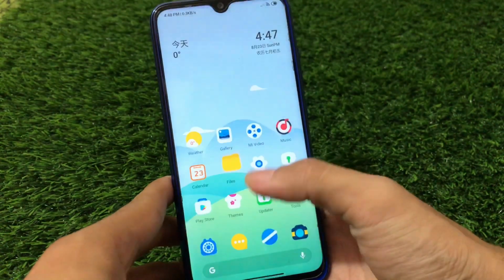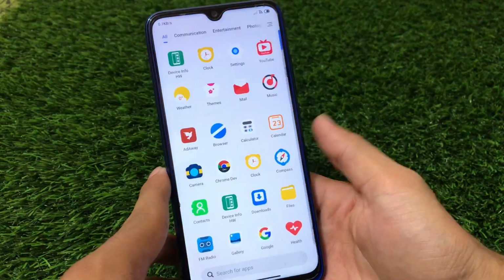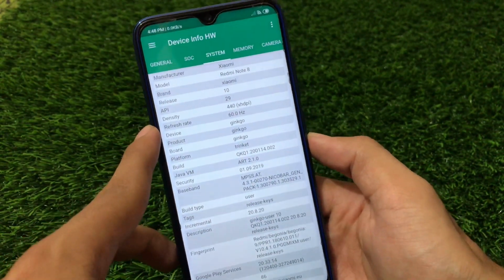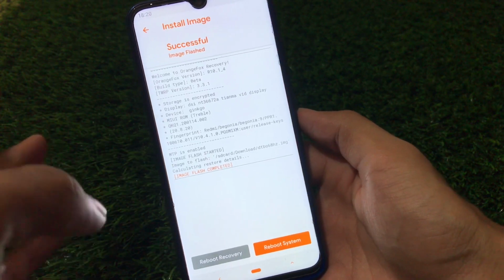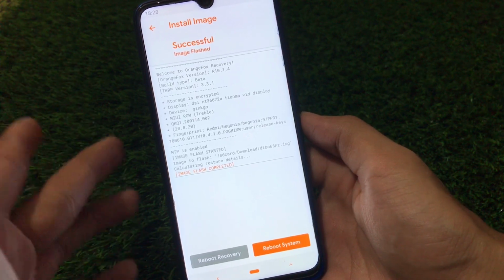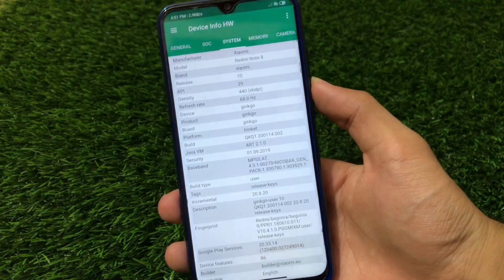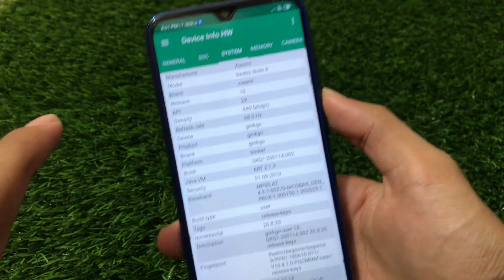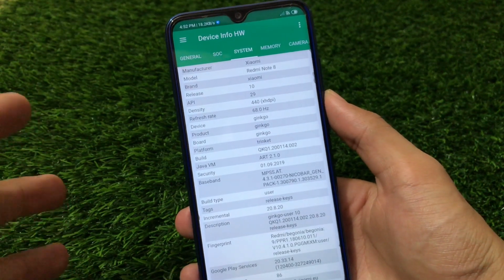How to Flash 60hz Refresh Rate in Redmi Note 8 [ Go back from 68hz Display Rate] 🔥🔥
In this Video, I am gonna show you "How to Flash 60hz Refresh Rate in Redmi Note 8 [ Go back from 68hz Display Rate] 🔥🔥" Make Sure to watch this video till the end to understand everything.